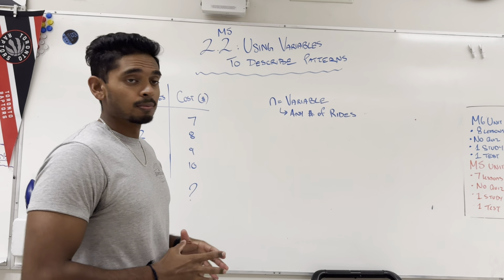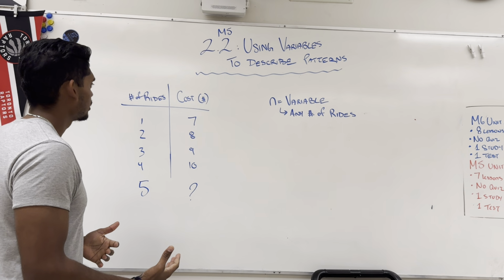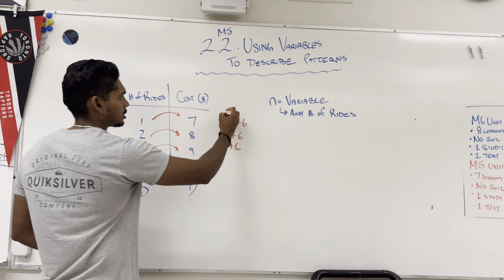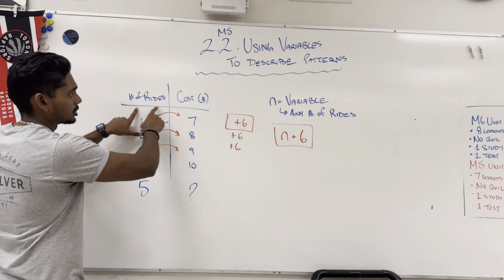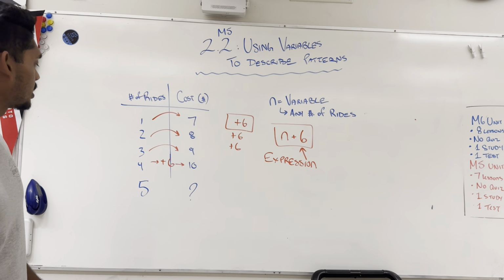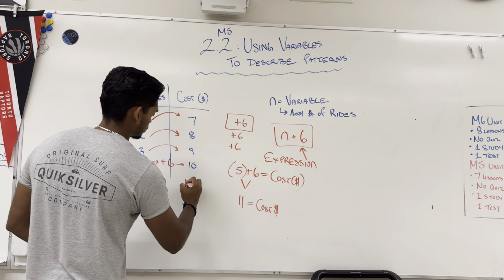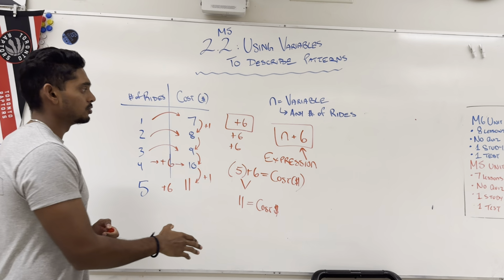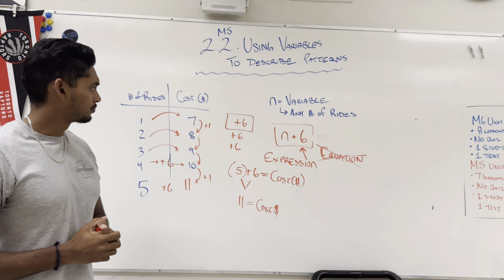Using Variables in Expressions (5.1.2)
5th Grade Math
Chapter 1, Lesson 2
Variables describing patterns